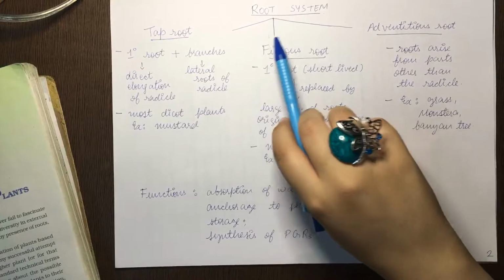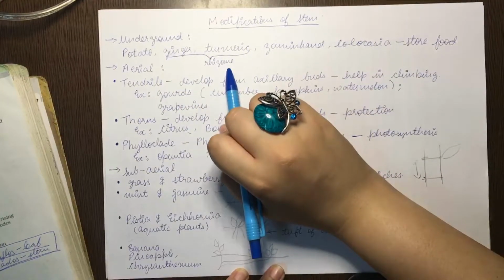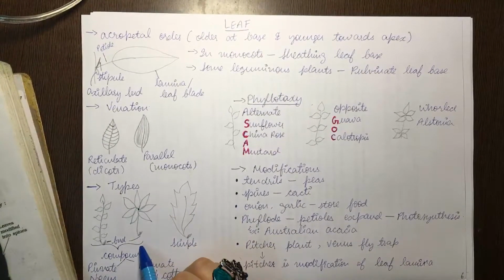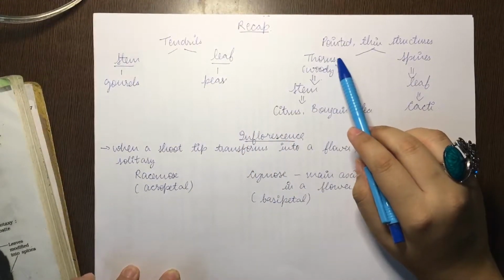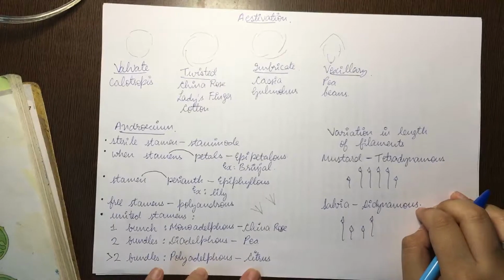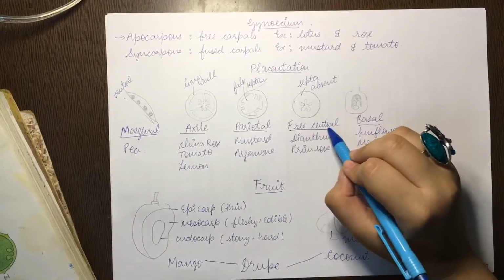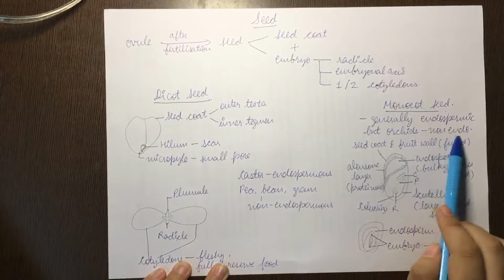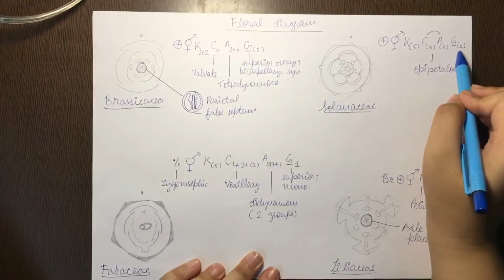Morphology Of Flowering Plants: NEET Exam topic by Team NEET Syllabus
Morphology Of Flowering Plants is one of the most important topics of Biology for NEET exam preparation.

We at Team Neet Syllabus have covered Morphology Of Flowering Plants in great detail, covering all aspects of the plant Morphology.

Since NEET exams are NCERT based, we have given special attention to the NCERT books in this video.

Watch this video to get a greater understanding of the topic Morphology Of Flowering Plants.

You can like our Facebook page "NEET Syllabus" to get regular updates for NEET exam.

for detailed articles.